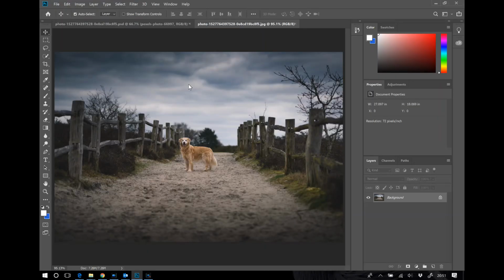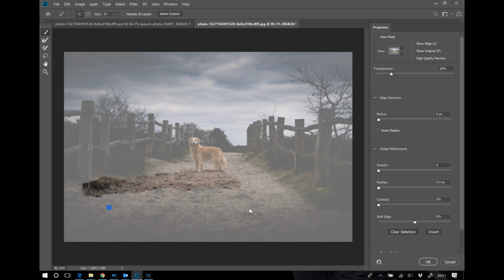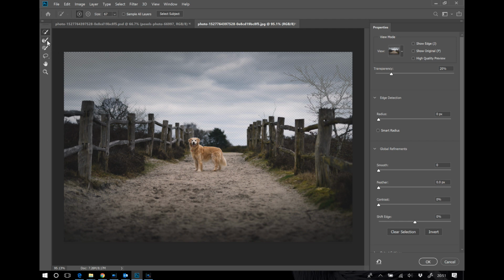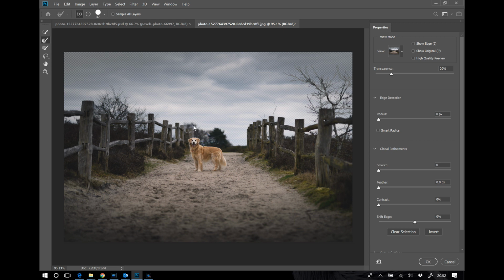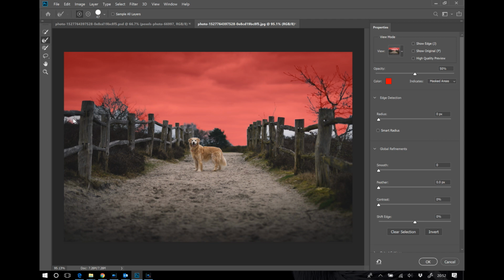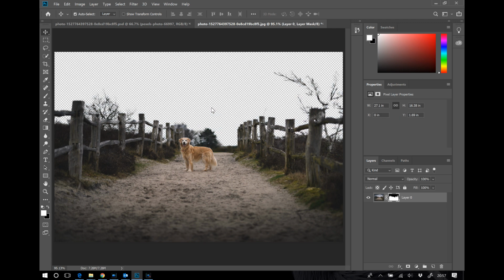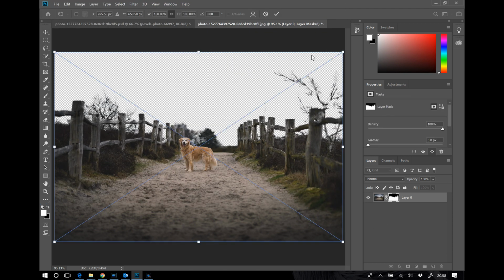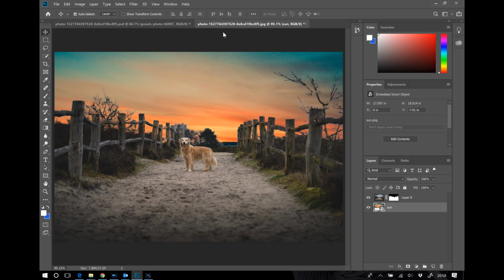How to Change the Background in any Photo - Photoshop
This is two-minute Tuesday and today I'm going to show you how to change the sky from one picture to another.

It's super easy and really effective.

Join me on my YouTube journey to see whether starting a YouTube channel is still possible for the small guys in 2018!